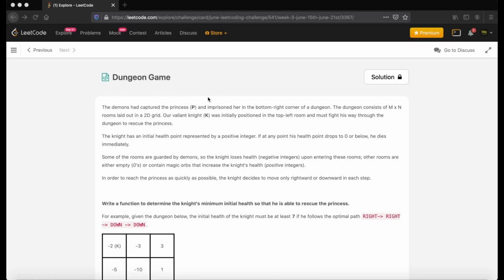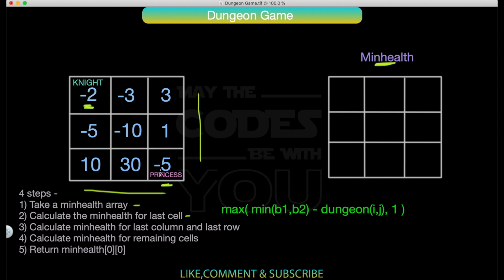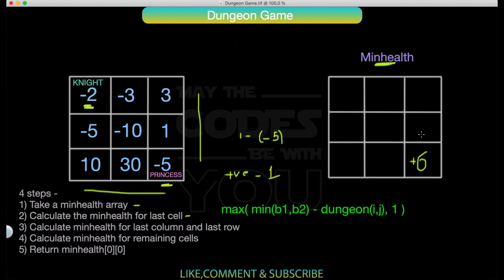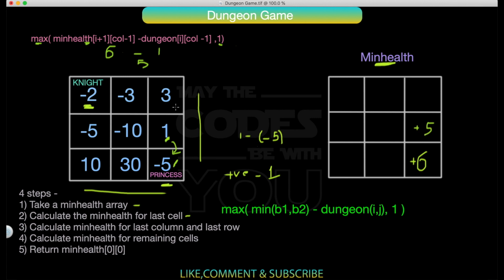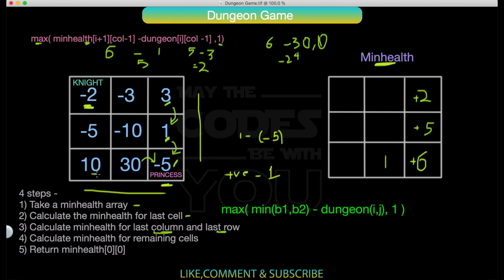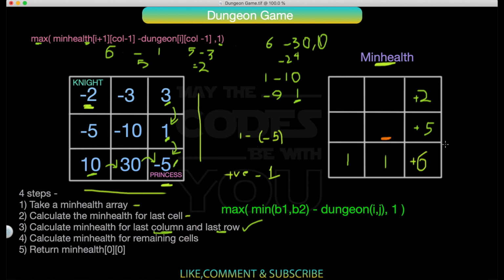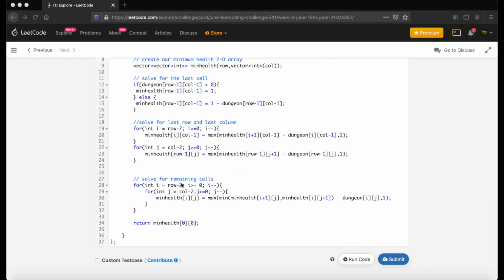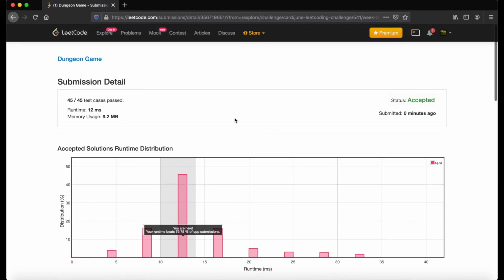Dungeon Game | LeetCode 61 | C++ | June LeetCoding Challenge